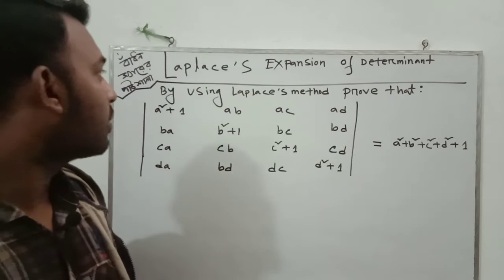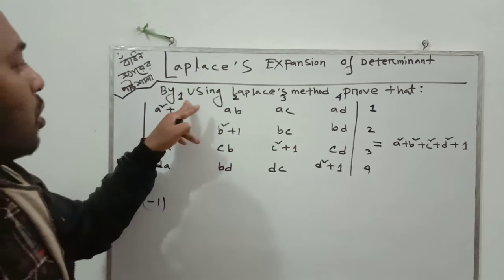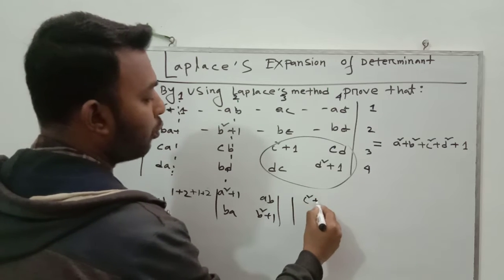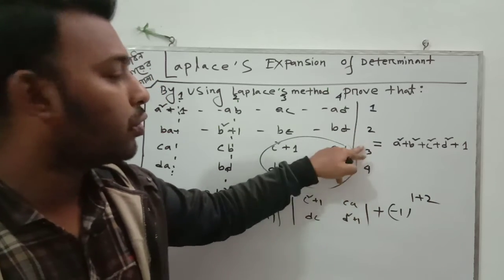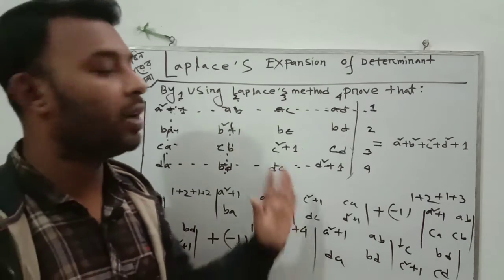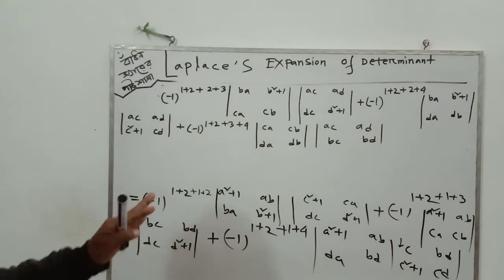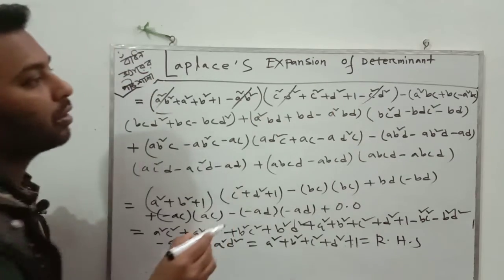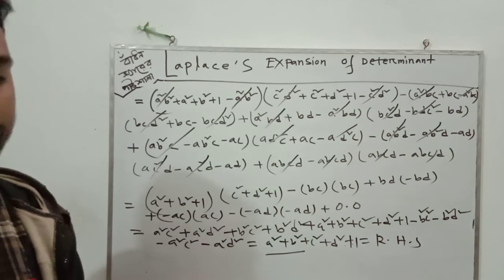ল্যাপলাসের পদ্ধতিতে নির্ণায়কের মান নির্ণয়।।Laplace,s Exapansion of Determinant।। B.Sc(Honours)।।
লেকচার নংঃ০১